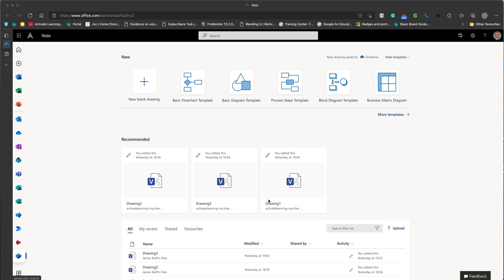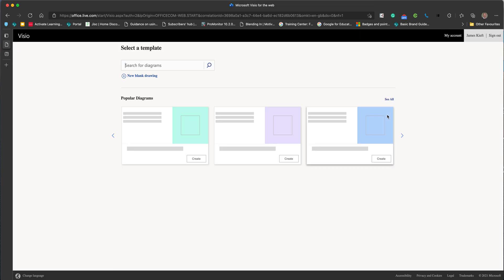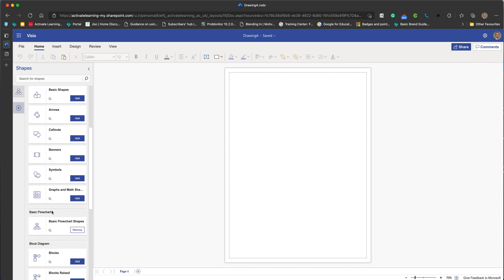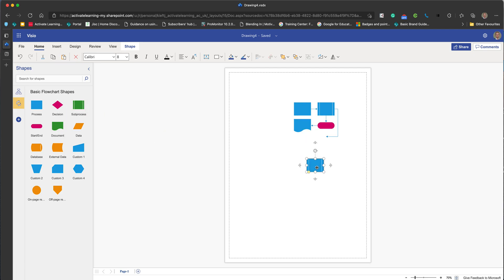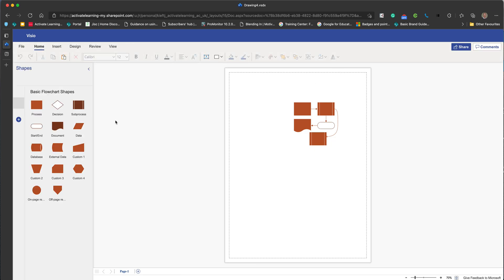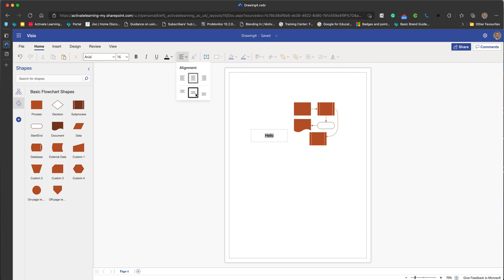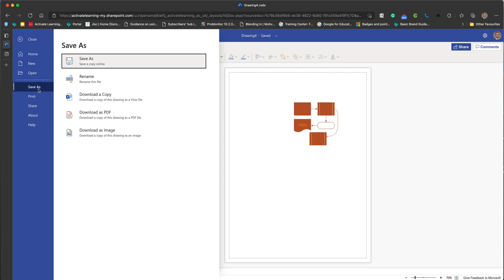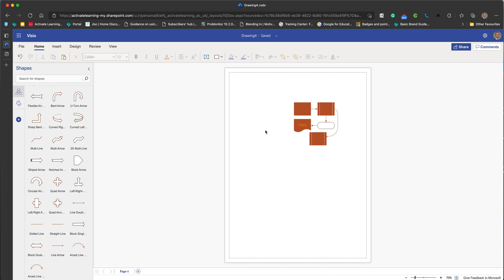A guide to using the browser based version of Visio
In this video, I highlight the various features of the browser based version of Microsoft Visio and show how it could be used to create a flow diagram.